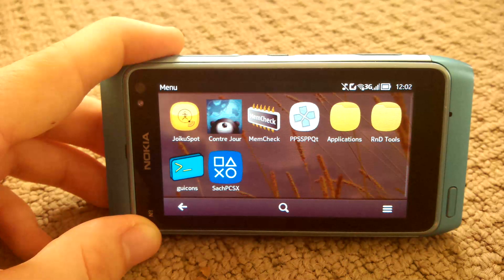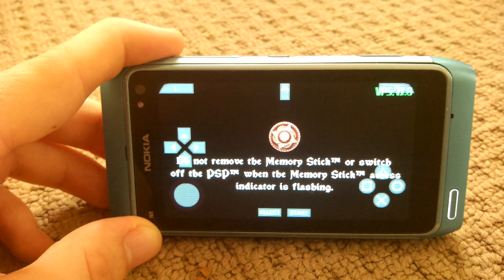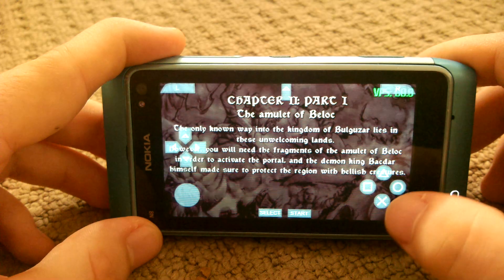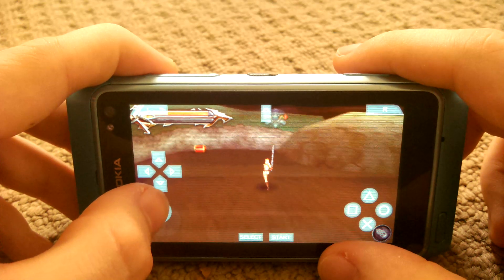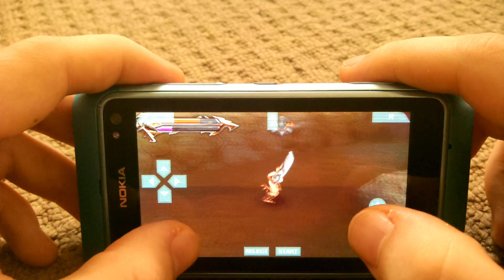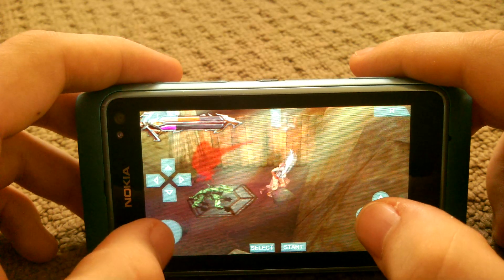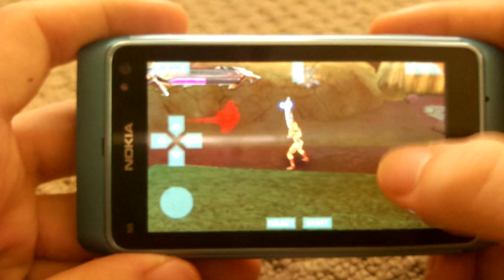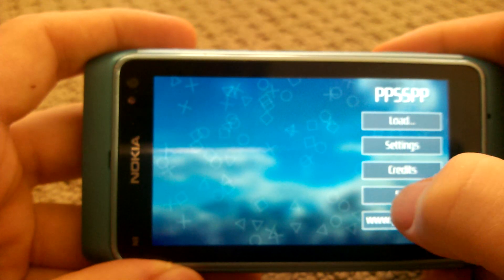PPSSPP v0.6.7 for Symbian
Running Tehra Dark Warrior via a PSP emulator on Symbian.